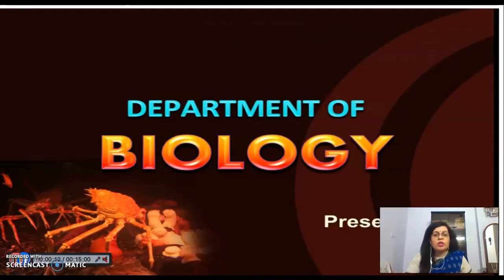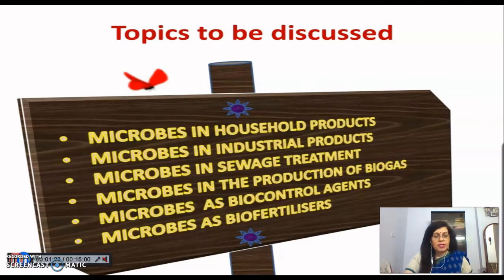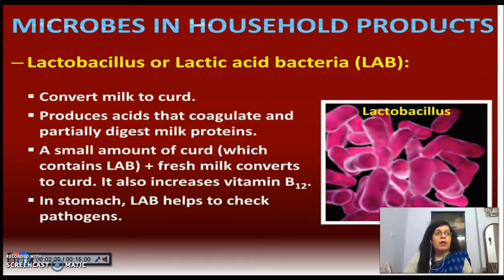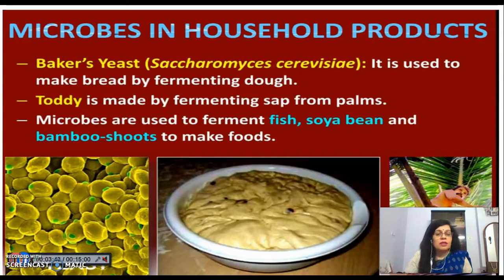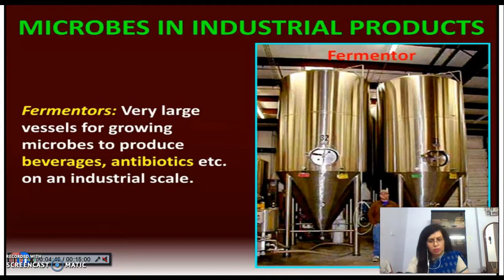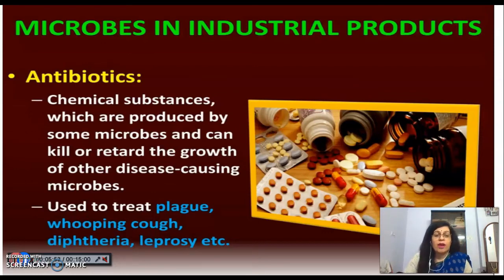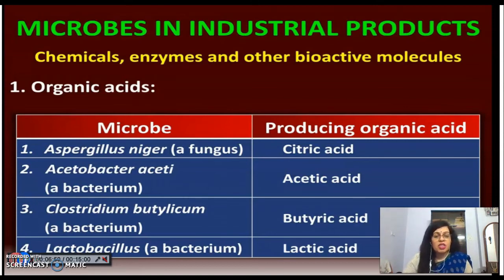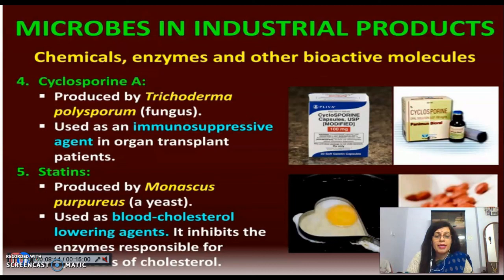MICROBES IN HOUSEHOLD AND iNDUSTRIAL PRODUCTS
Role of microbes in Human welfare has been discussed